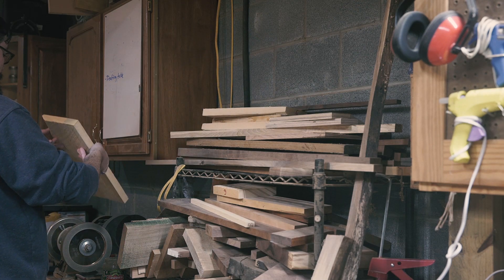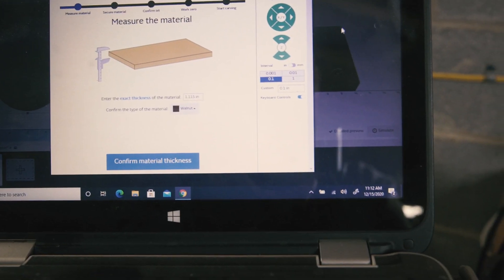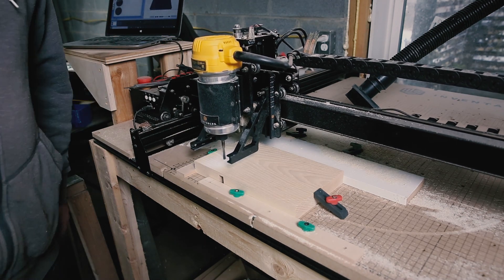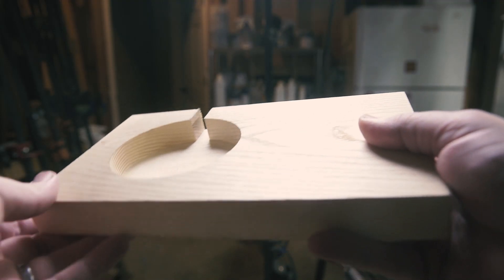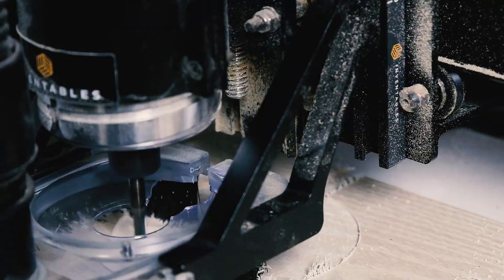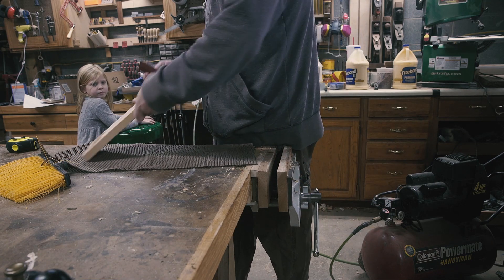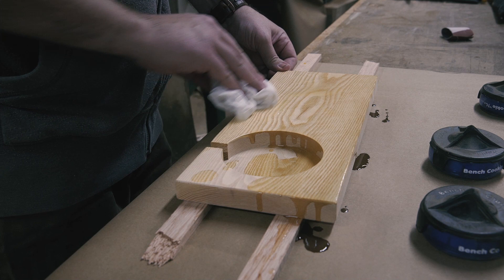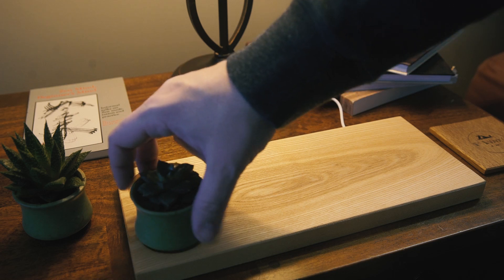The EDC Board (with wireless charging!)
I used my Inventables X-Carve  to make and Every Day Carry Board to keep on my bedside table.  I even added a hidden wireless charger.